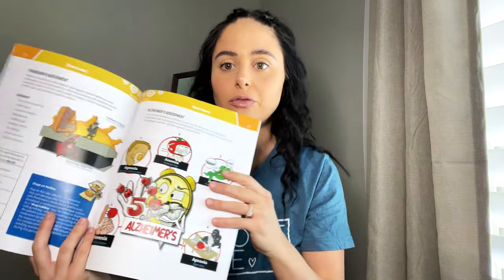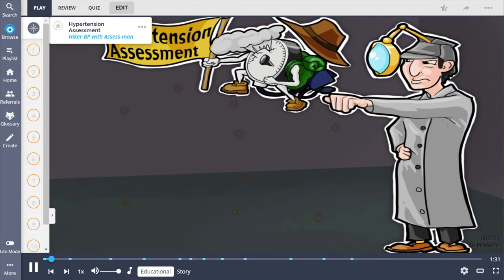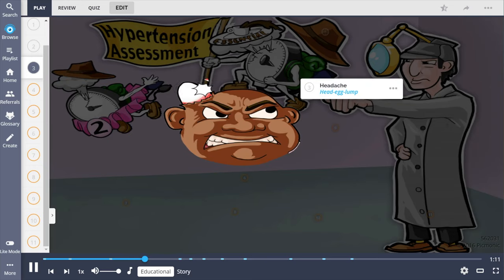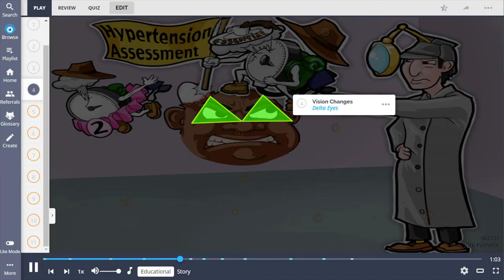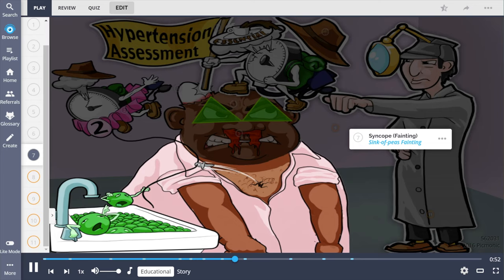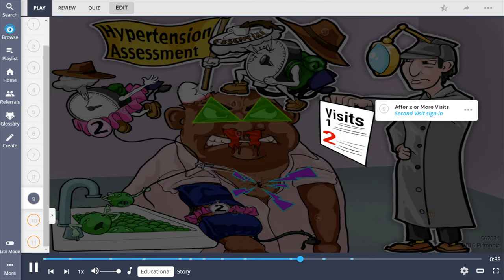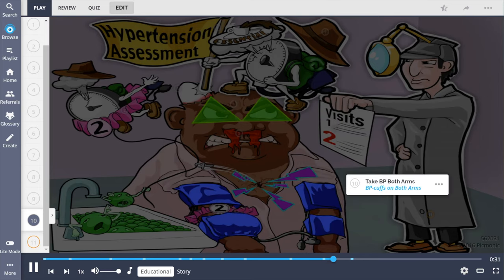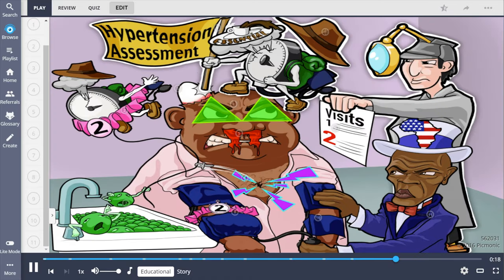THE ULTIMATE NURSING SCHOOL & NCLEX RESOURCE!!!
Picmonic came out with their nursing cheat sheets, and you guys HAVE to get them! Seriously, they are a nursing school/NCLEX game changer! In this video, I review them so you. guys can get a sneak peek on what they are all about. ;)

❥Social Sites❥